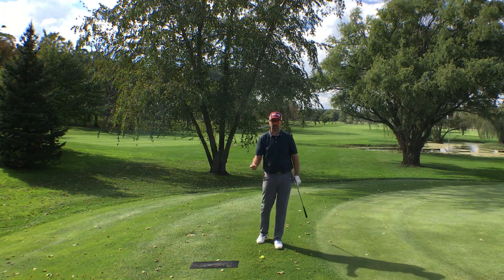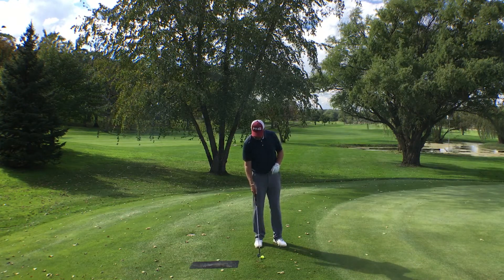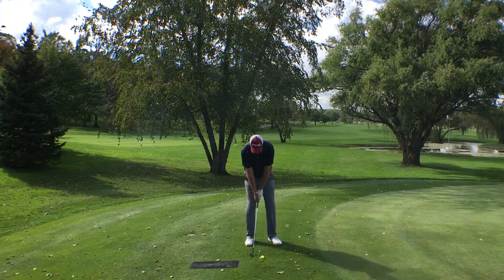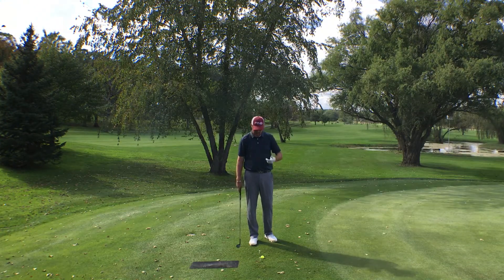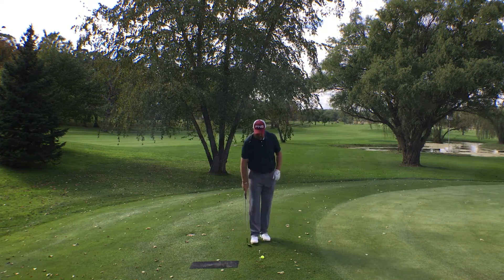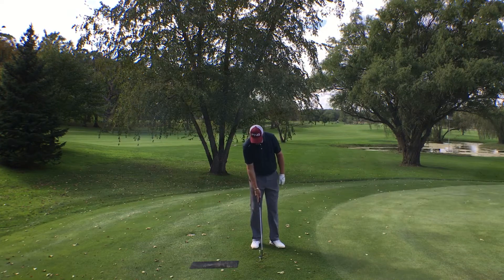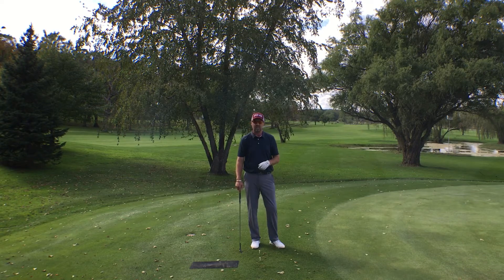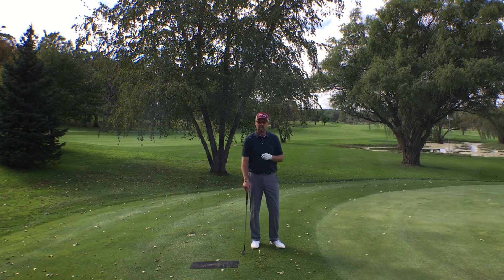Promoting solid impact on short shots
The bottom point of your swing is key to good contact especially on short pitches and chips